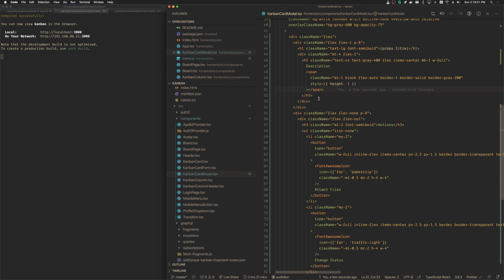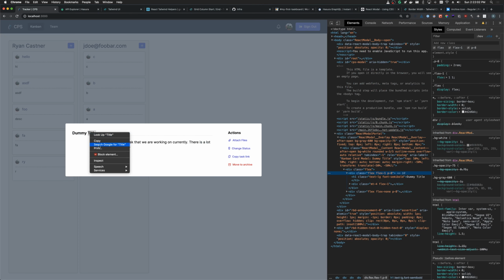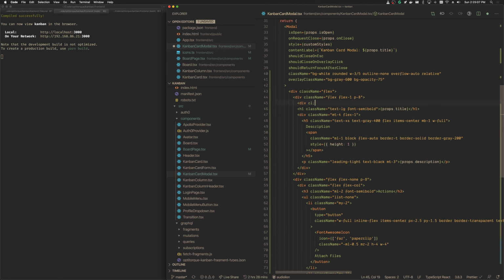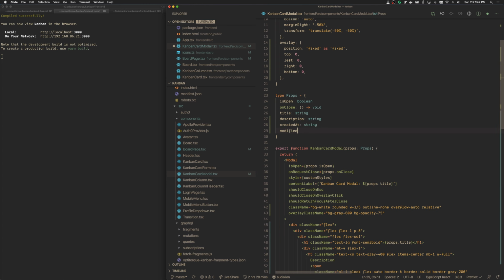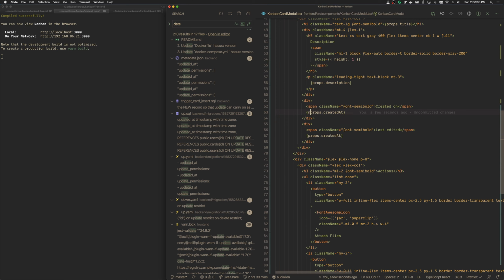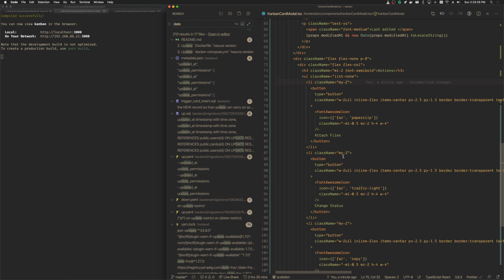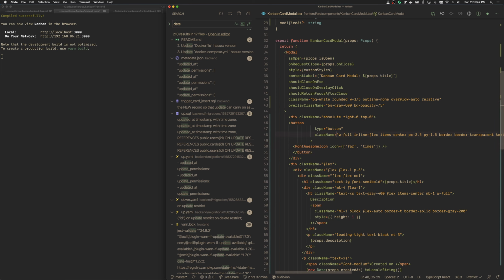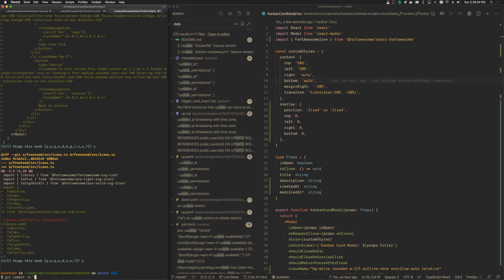CPS Tracker - Episode 6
Building a web app with React, GraphQL, and Hasura.